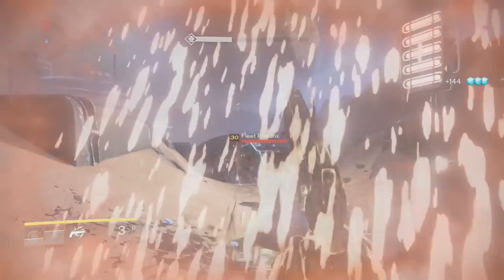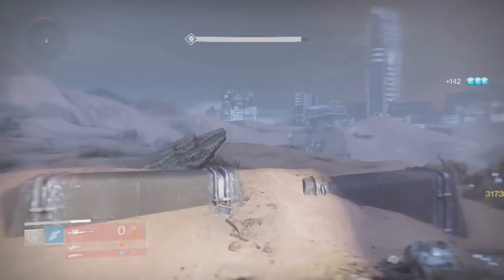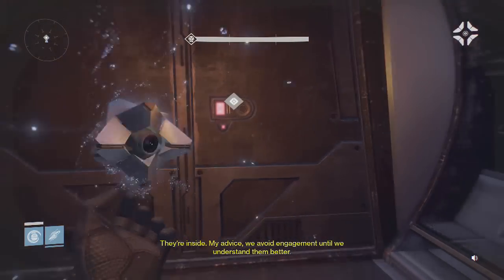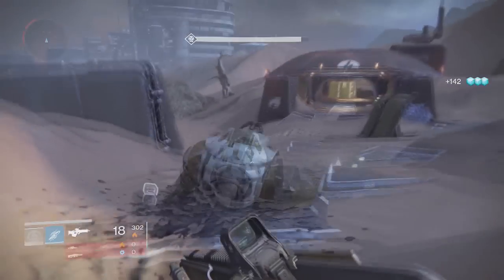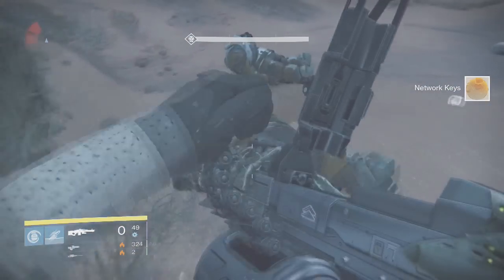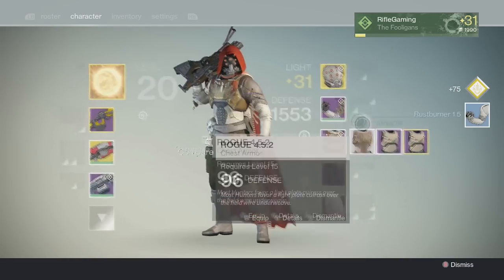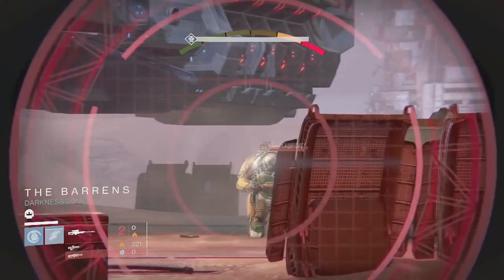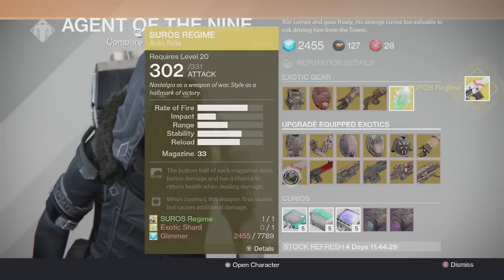Destiny: A Way to Get Glimmer Fast! (26,000 Glimmer Per Hour)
This is how to get glimmer fast in Destiny. I left gameplay of the glimmer farm, at the end of the video. Thanks for checking out my video everyone! Also, if you need help in Destiny, join my clan below!